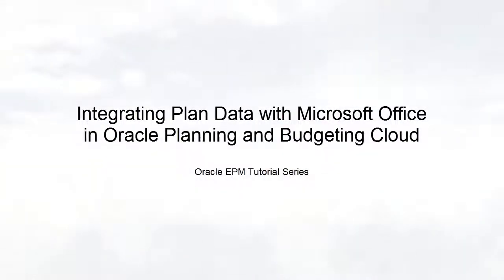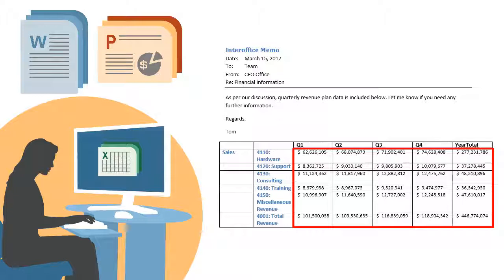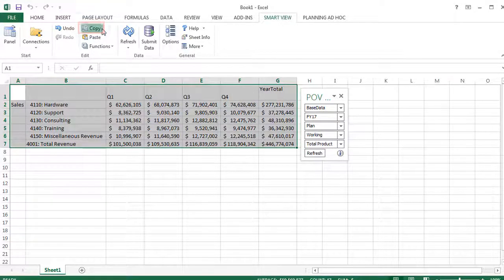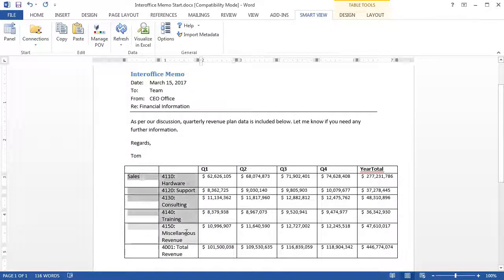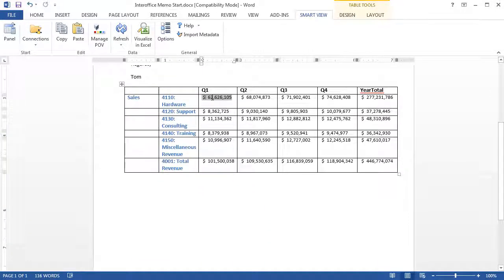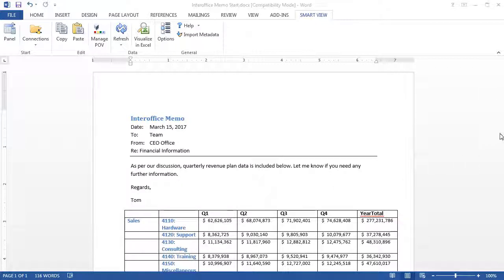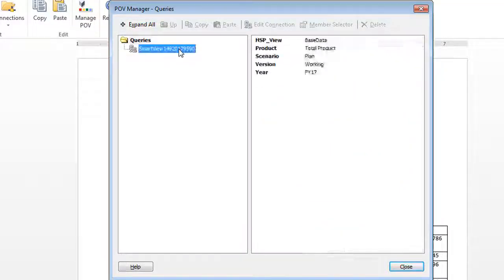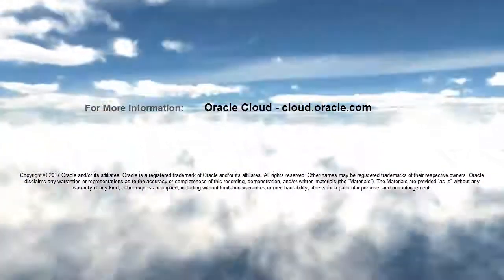Integrating Plan Data with Microsoft Office in Oracle Planning and Budgeting Cloud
This tutorial demonstrates how to integrate plan data in Oracle Planning and Budgeting Cloud using Microsoft Office.